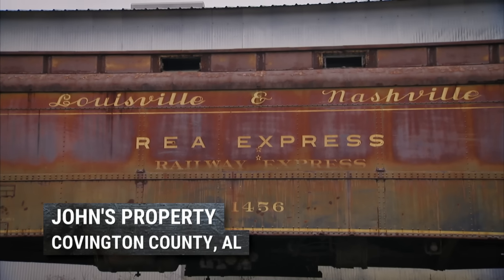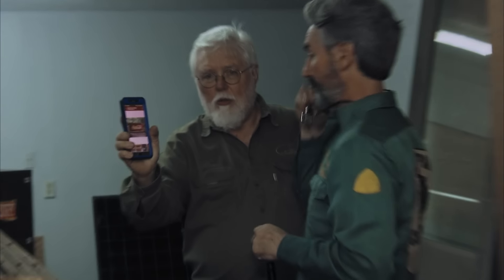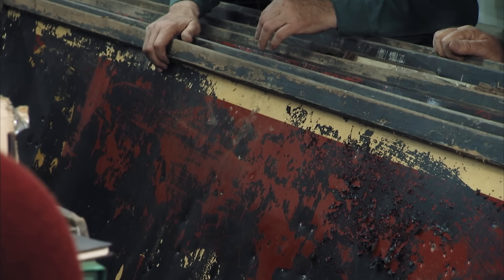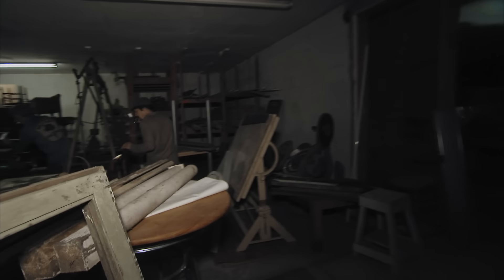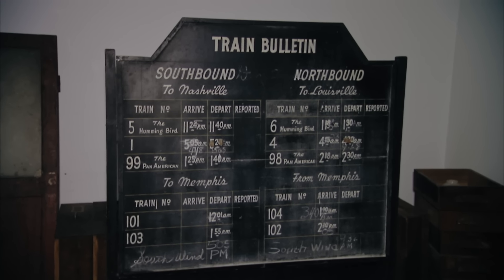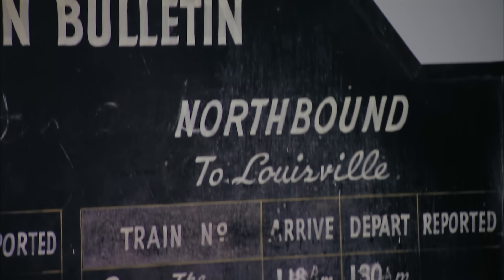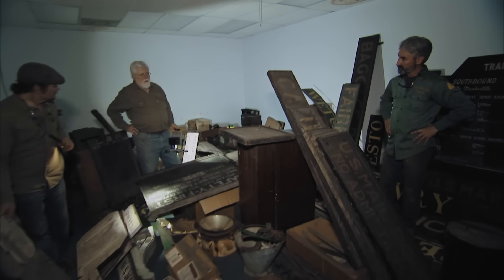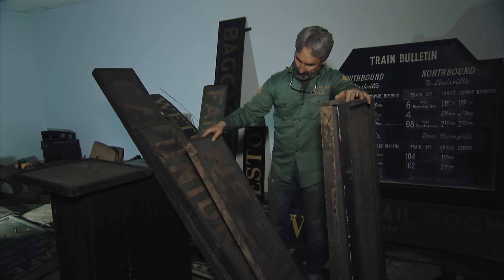American Pickers: 8 Super Rare 1940s Coca-Cola Signs (Season 23)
Mike uncovers 8 super rare Coca-Cola signs that date back to 1948, in this clip from Season 23, "The Alabama Slamma."

Watch all new episodes of American Pickers, Saturdays at 8/7c, and next day on The HISTORY Channel